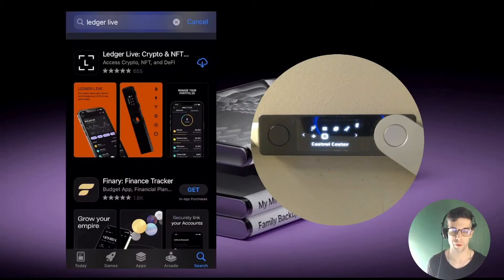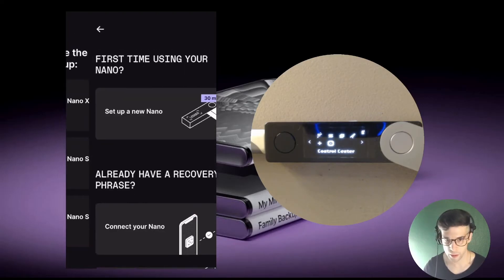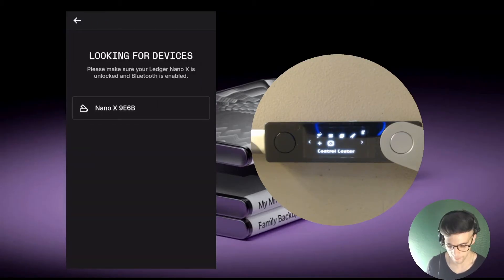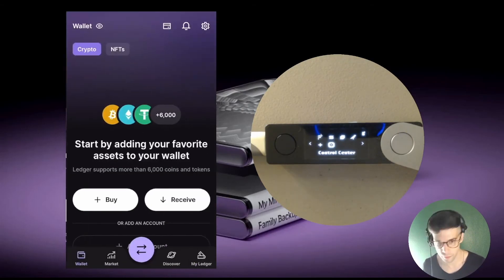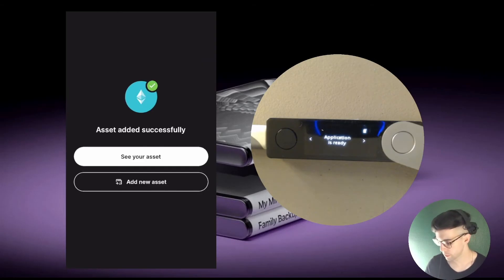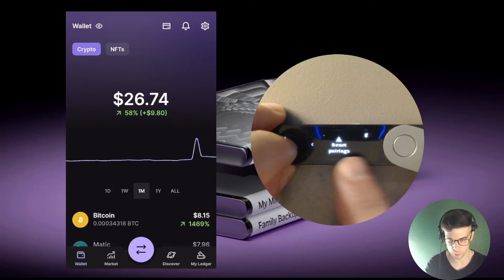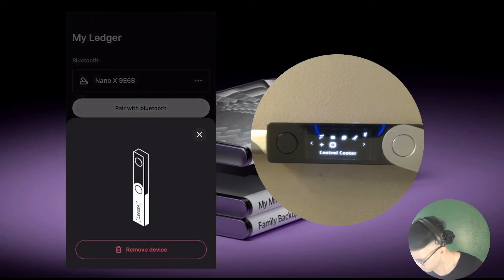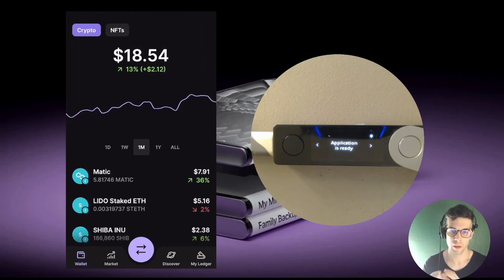Mobile Onboarding & Bluetooth Troubleshooting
n this video Dan shows you how to export your Ledger accounts to the Ledger Live mobile app with a Nano X and how to troubleshoot Bluetooth connection issues